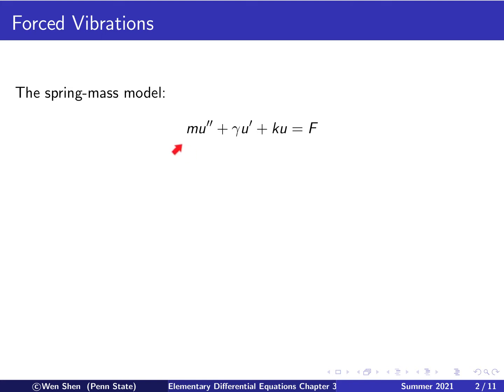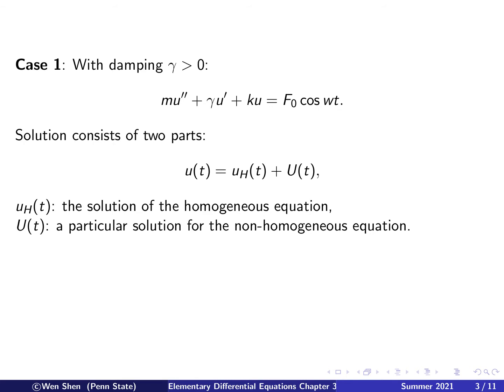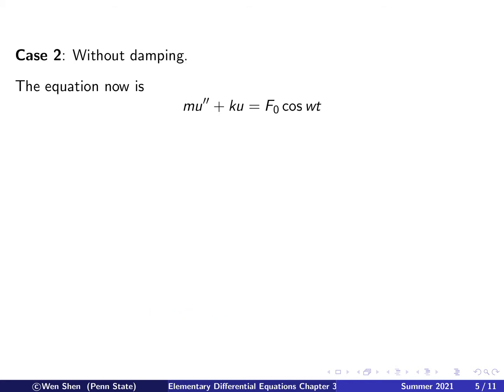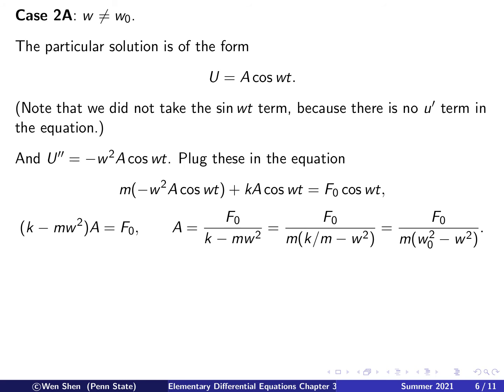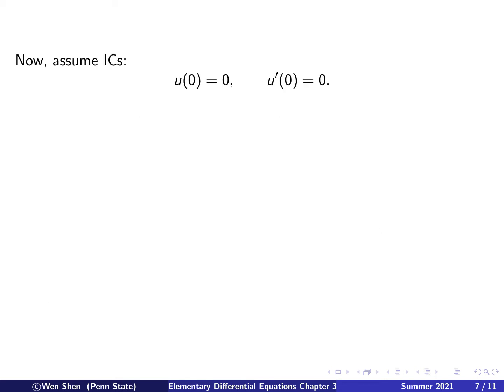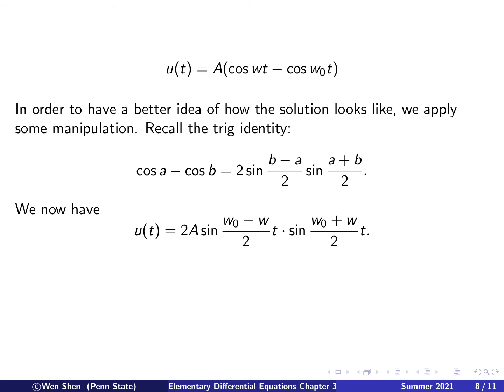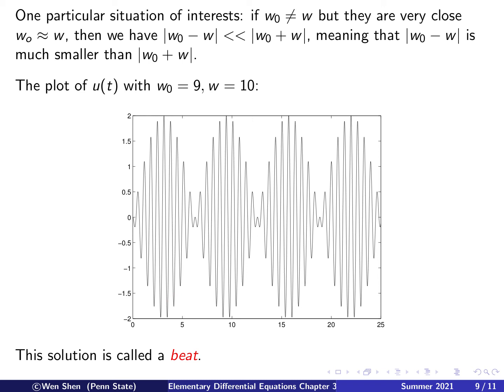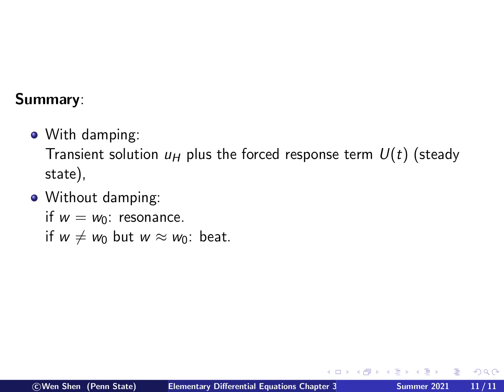Video3-23: Spring-mass model; forced vibrations, resonance, beat. Elementary Differential Equations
Elementary Differential Equations Video3-23:
Spring-mass model; forced vibrations; resonance; beat